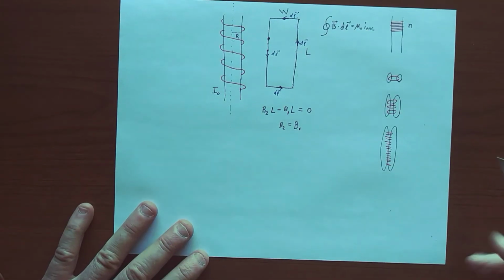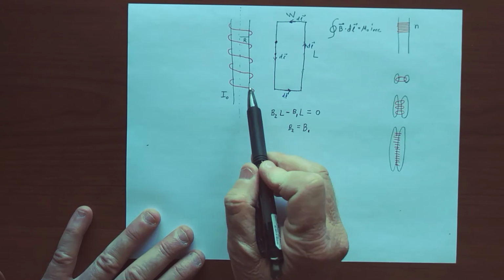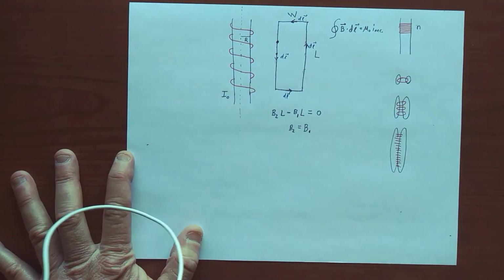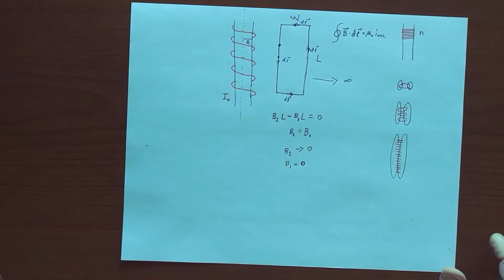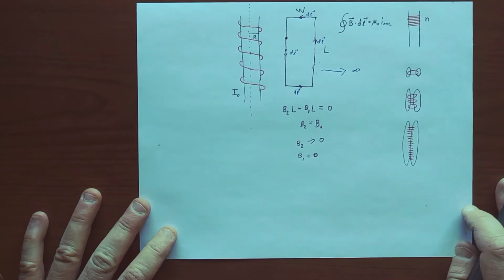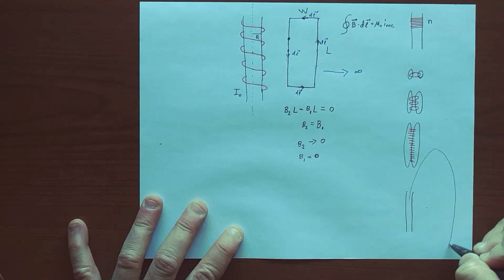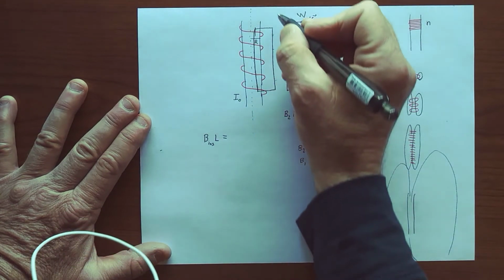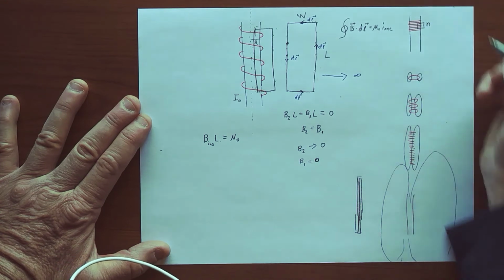B-field of solenoid